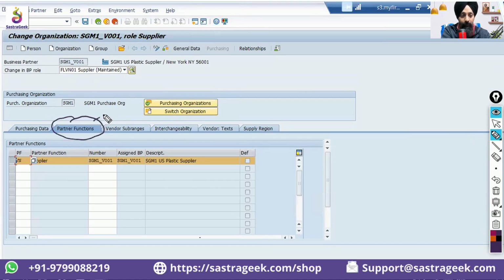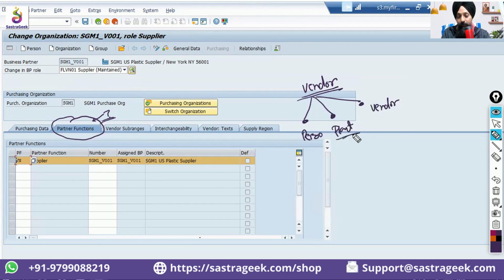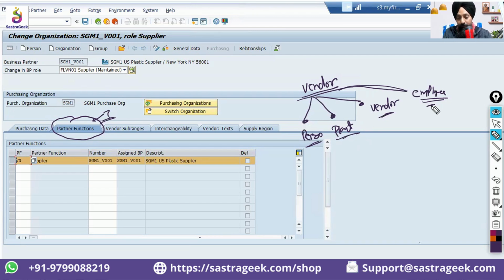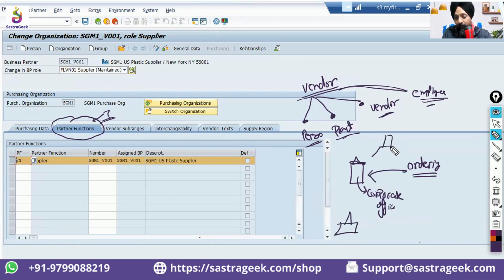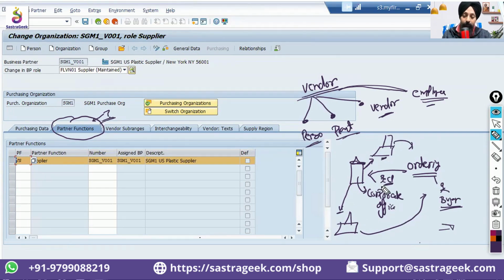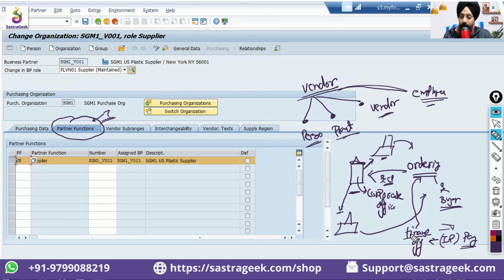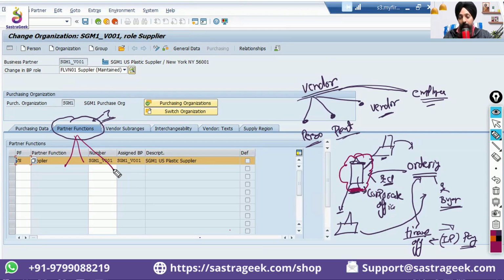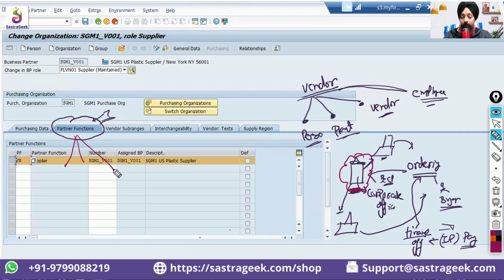What is partner function in SAP S/4 HANA Sourcing and procurement SAP MM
Overview of Partner Function in SAP S/4 HANA Sourcing and Procurement | SAP MM

In this video, we explore the Partner Function in SAP S/4 HANA Sourcing and Procurement, a critical feature that defines the roles and responsibilities of business partners, such as vendors, customers, and service providers, within procurement transactions. Understanding partner functions is essential for streamlining interactions and maintaining accurate records of procurement processes.

In this video, you’ll learn:

What the Partner Function is and how it operates within the Vendor Master Data in SAP S/4 HANA, specifically within the Material Management (MM) module.
The various types of partner functions like vendor, invoicing party, goods supplier, and ordering address, and their significance in procurement and logistics.
Step-by-step guidance on how to define and assign partner functions in procurement documents, such as purchase orders and contracts.
The scenarios where partner functions are essential, helping to manage complex vendor relationships and ensuring that each role is clearly defined in procurement transactions.
How partner functions influence key procurement processes, including goods receipt, invoicing, and payment processing, ensuring the smooth flow of operations with your business partners.
Best practices for using partner functions to ensure data accuracy, streamline vendor communications, and optimize your procurement workflows in SAP S/4 HANA.
By mastering partner functions, you can enhance the efficiency of your procurement operations, ensure clarity in vendor relationships, and keep your purchasing documents aligned with business needs. Watch this video for in-depth insights on utilizing partner functions to streamline your procurement process in SAP S/4 HANA.

👉 Want to learn more about SAP S/4 HANA Sourcing and Procurement? Explore our comprehensive training programs to expand your SAP expertise and boost your career!